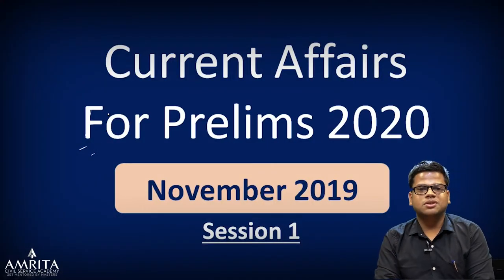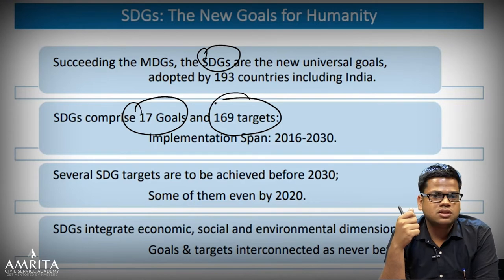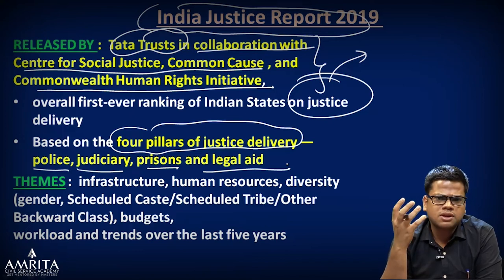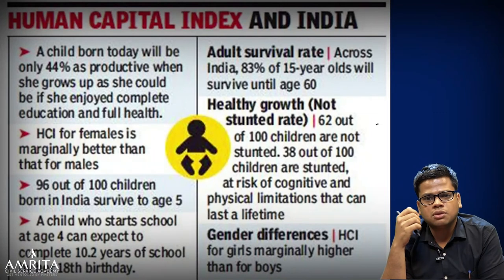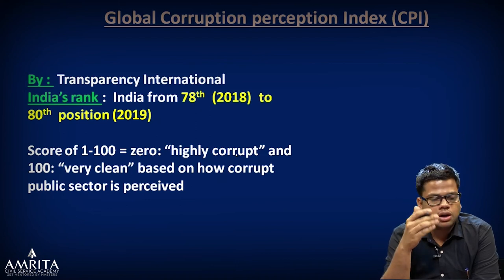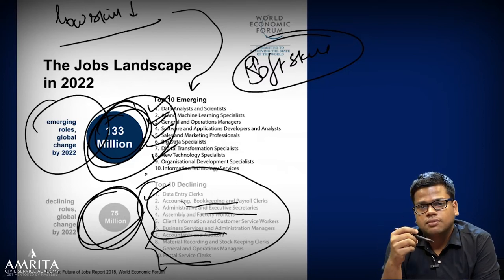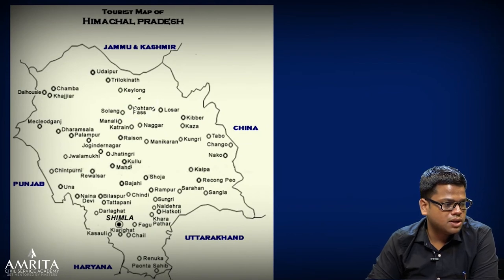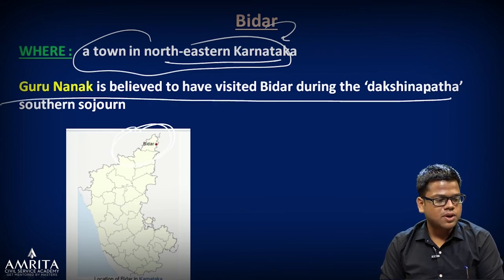Current Affairs-Nov'19 - Session 1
A new initiative from Amrita IAS_Monthly Current Affairs Series which covers the entire Month's Current Affairs as mentioned below.

Part-1: Location, Indexes & Random Facts
Part-2: Government Schemes & Initiatives
Part-3: International Affairs & Institutions
Part-4: Ecology, Economy & Polity Concepts
Part-5: Science and Tech, Art and Culture & Defense

Enjoy Learning!